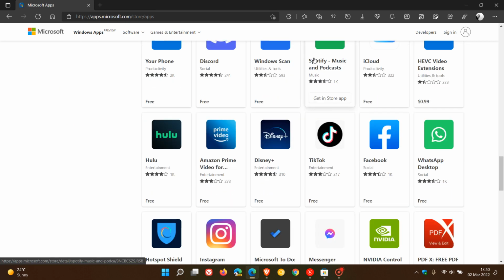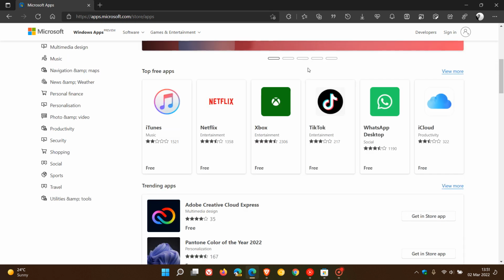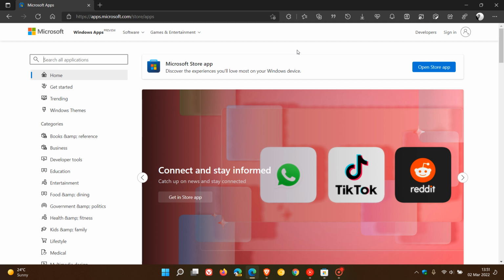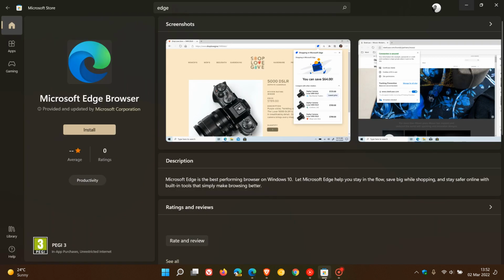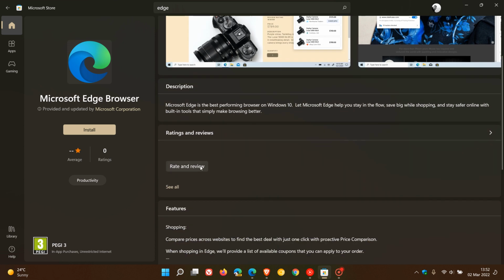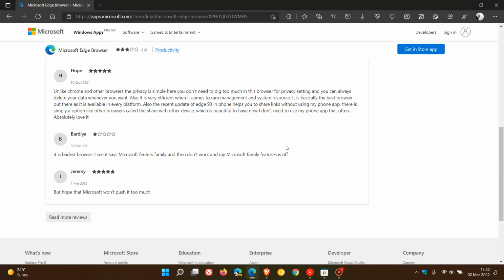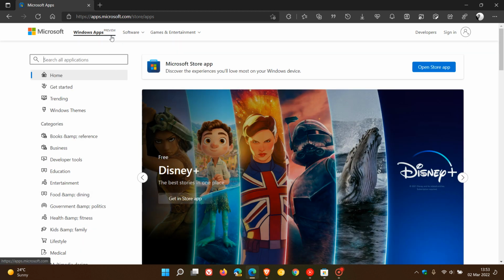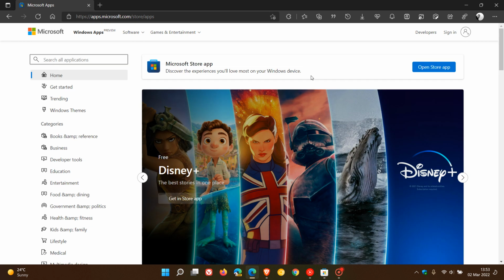A new redesigned web version of the Microsoft Store is now available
This new web front for the app store now includes listings for Win32 applications, which the previous version did not